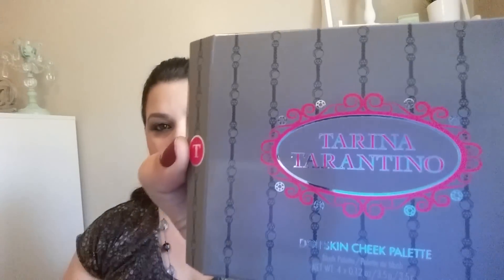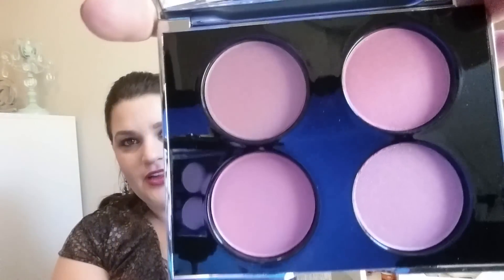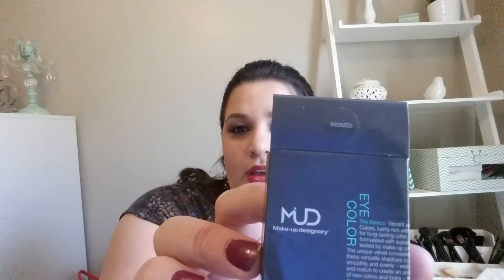Wantable Subscription Box Unboxing- September 2014 MAKEUP |Beautify Your Life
This is an unboxing video of the monthly makeup subscription box by Wantable.
$36 per month with subscription
$40 per month without subscription